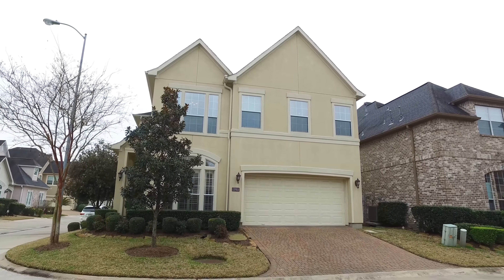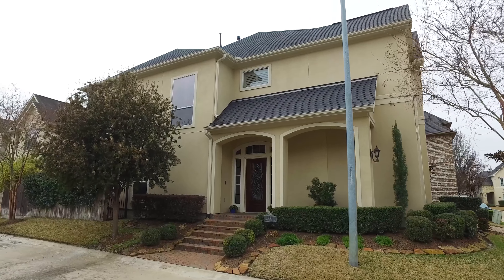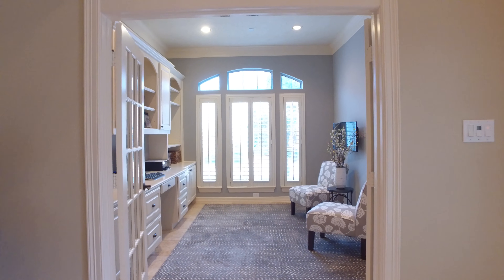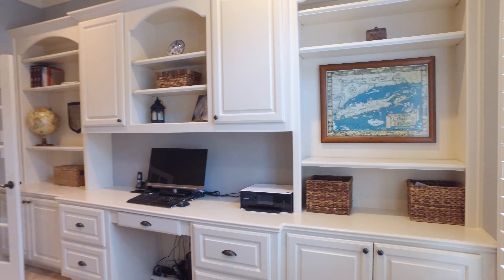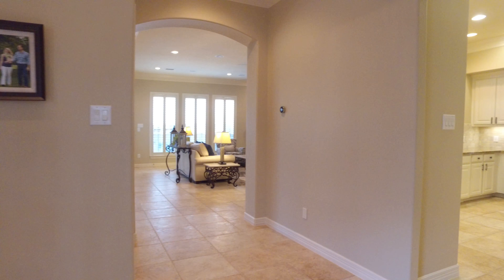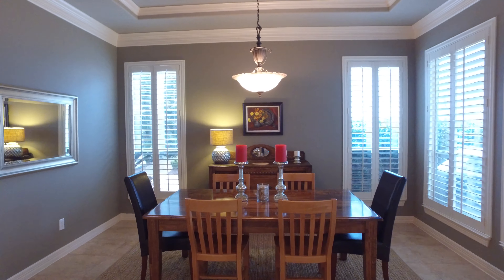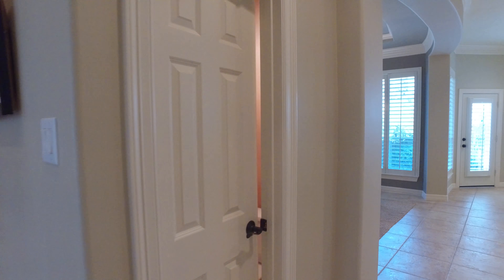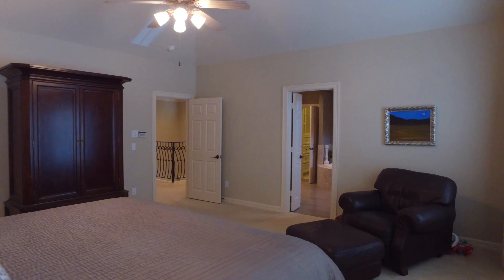13511 Broadmeadow Houston TX 77077 With Voice Over